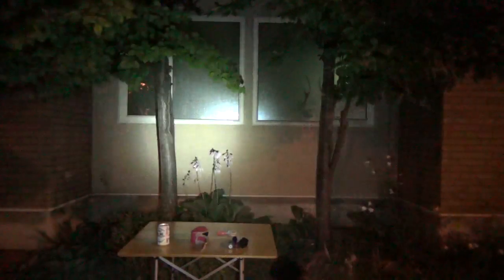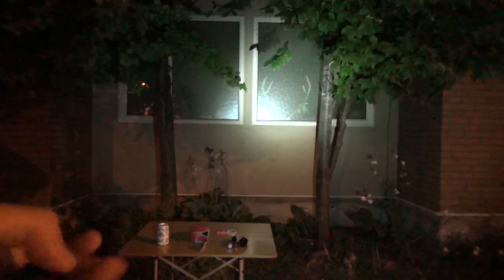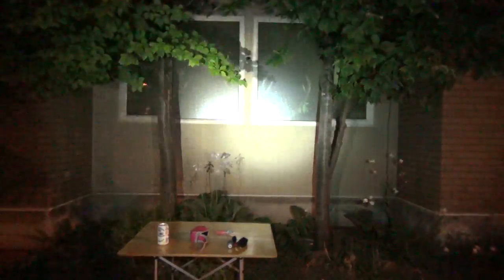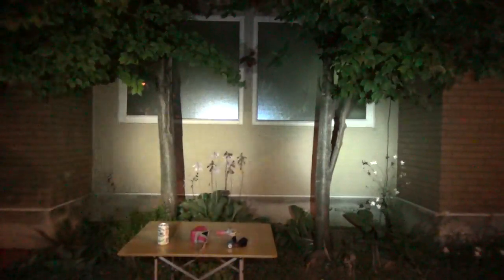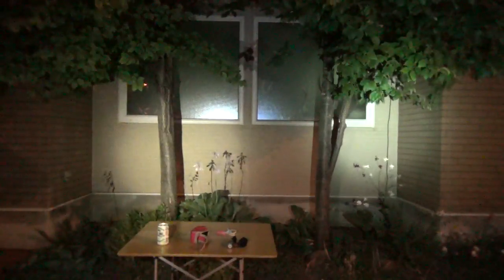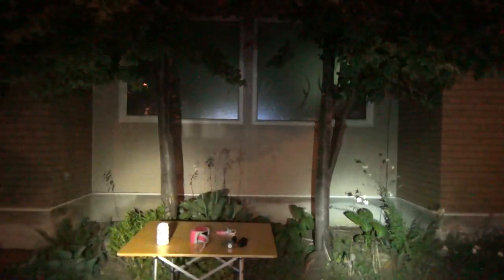Fenix PD32UE & PD35 / diffuser illumination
The diffuser which comes with PD32UE makes nice area illumination. If you have 18650 rechargeable system, owning the both lights will amuse you much.